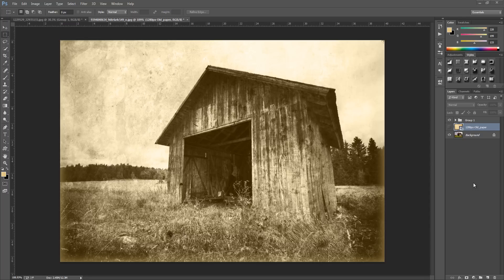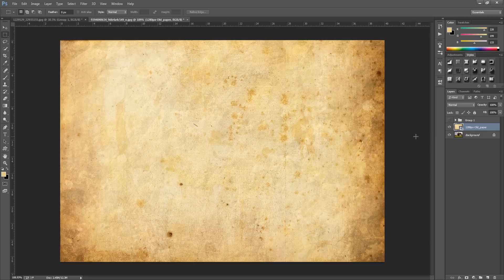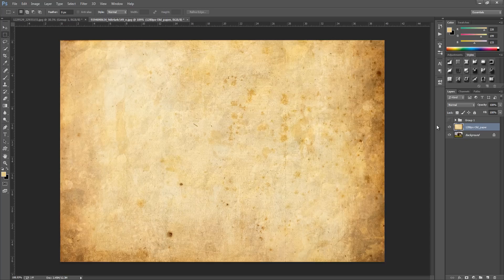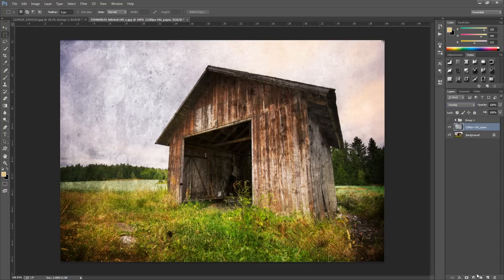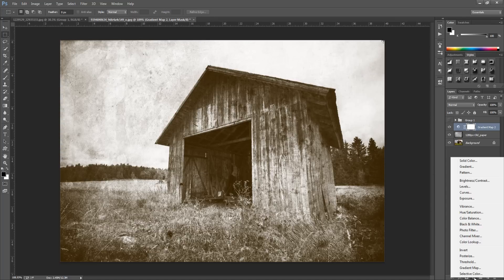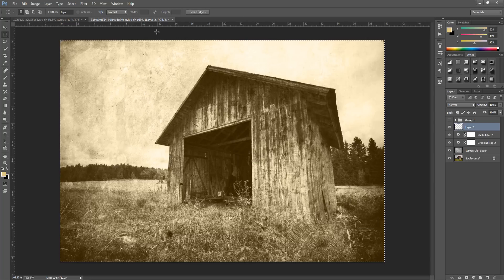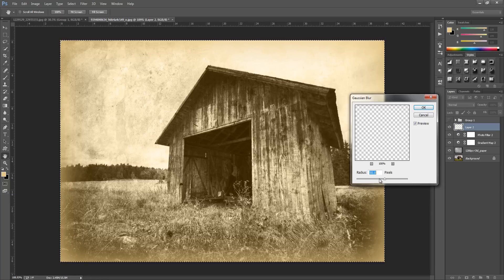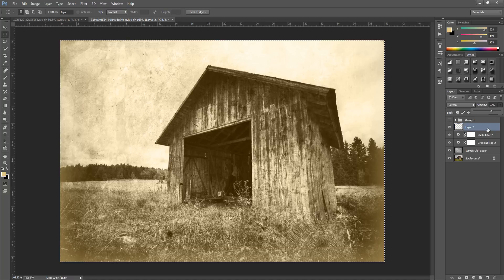Photoshop CS6 Old Photo Effect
If you have ever liked the style of old photos and wondered what your modern photos would look like if you made them old well now you can, I'll show you how to apply a old photo style with a torn and damaged brown vintage effect so you can really make your photos look like you have taken them right out of a history book.

Would like to Reference Justin Odisho for the information with in this video